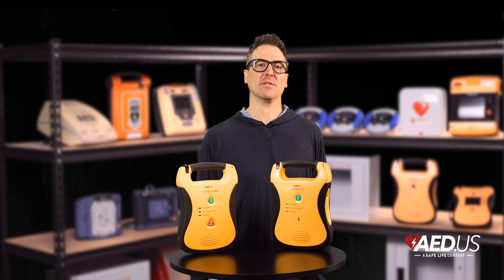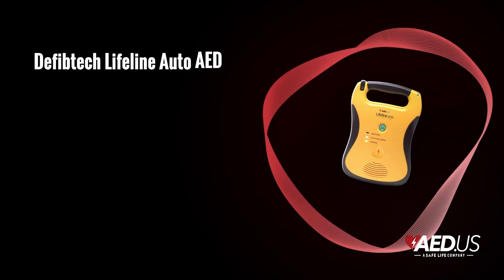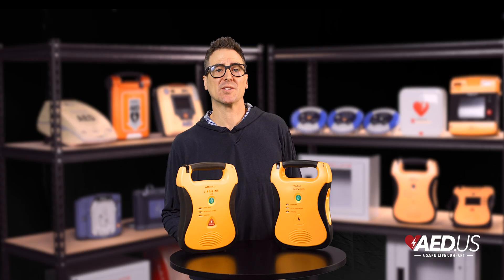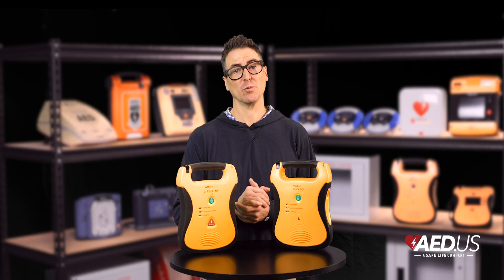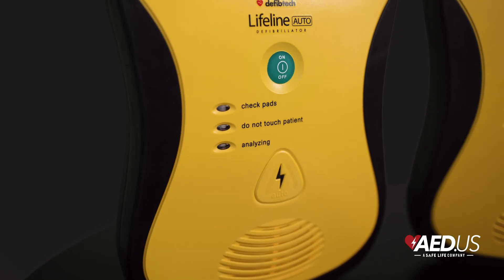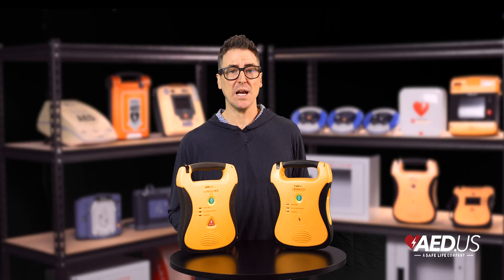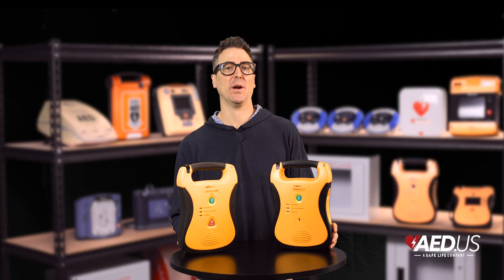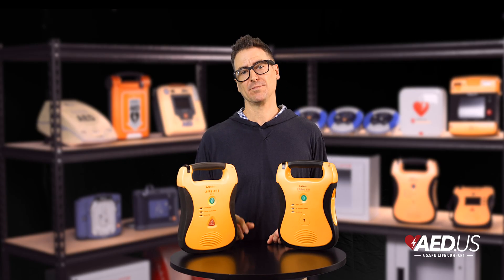Defibtech Lifeline AUTO AED: Comprehensive Review & User Guide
Need an AED that does the work for you? The Defibtech Lifeline AUTO AED is a fully automatic defibrillator designed to take the stress out of emergencies by delivering a shock without the need for user intervention.

In this video, we’ll break down everything you need to know about the Lifeline AUTO AED, including:

✅ Fully automatic shock delivery – No button press required
✅ Simple voice & visual prompts – Guides users step-by-step
✅ Durable & lightweight design – Built for any environment
✅ Long battery life & self-checks – Reliable and ready when needed
✅ Pediatric mode available – Safe for adults and children

💡 Why Choose the Defibtech Lifeline AUTO AED?
This AED is ideal for workplaces, schools, and public spaces where bystanders may hesitate during an emergency. By eliminating the need to press a shock button, the Lifeline AUTO AED makes saving a life even easier.

🚨 See how the Defibtech Lifeline AUTO AED simplifies lifesaving. Watch the full review now!